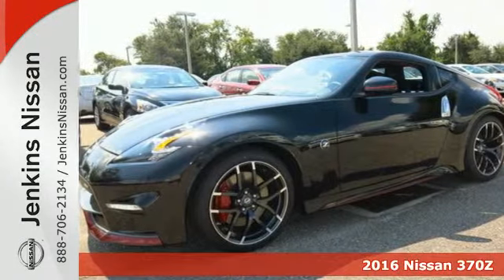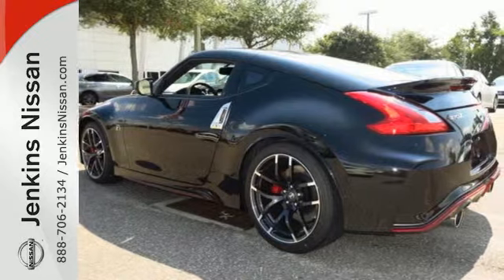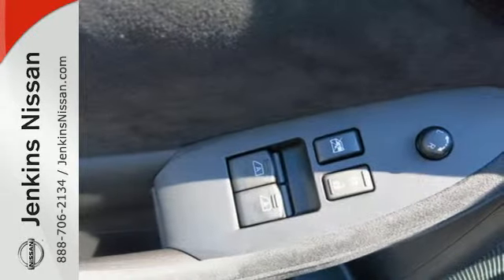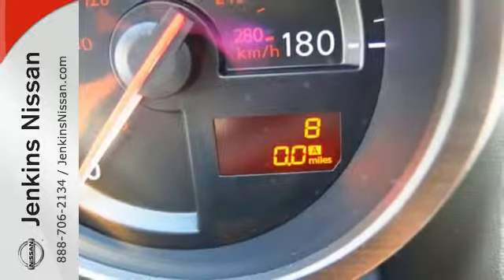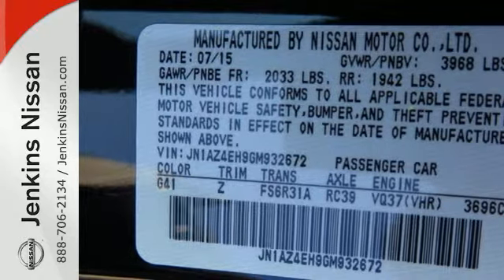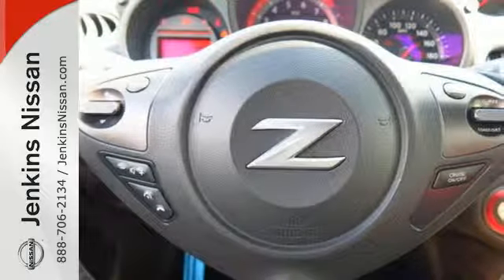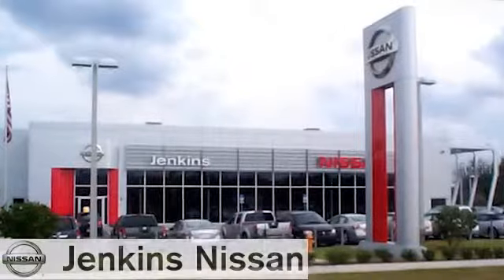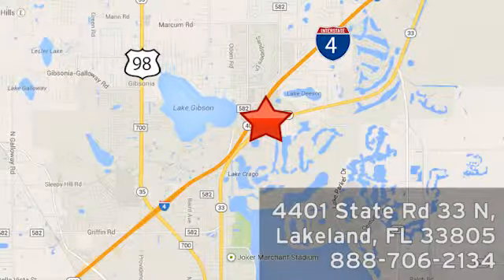2016 Nissan 370Z Lakeland FL Tampa, FL 16Z33 - SOLD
Year: 2016
Make: Nissan
Model: 370Z
Trim: 2dr Cpe Manual NISMO
Engine: 3.7 L V6 Cyl.
Color: BLACK
Stock #: 16Z33
VIN: JN1AZ4EH9GM932672

Address:
401 State Rd 33 N